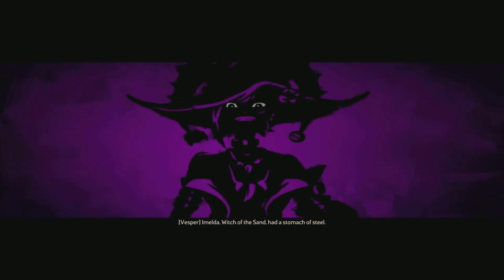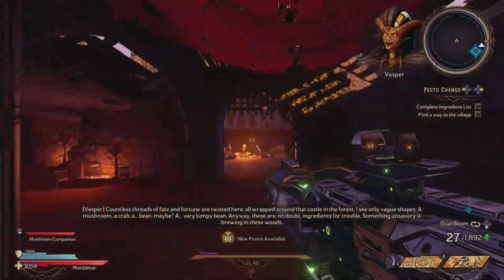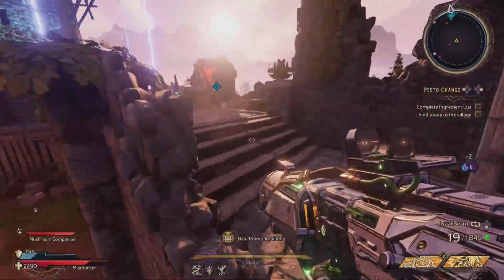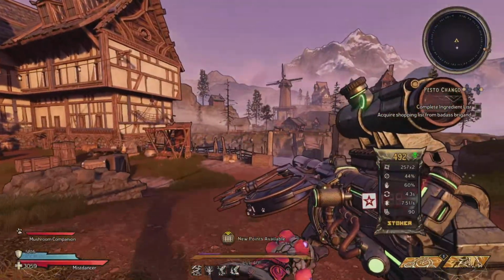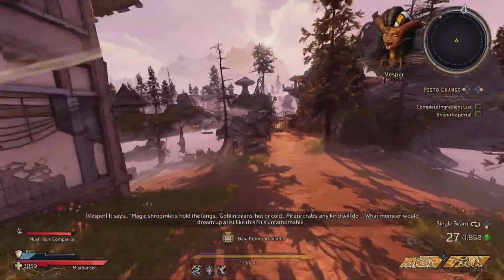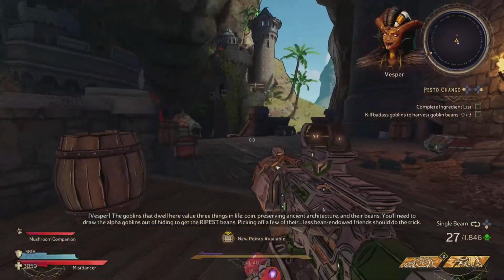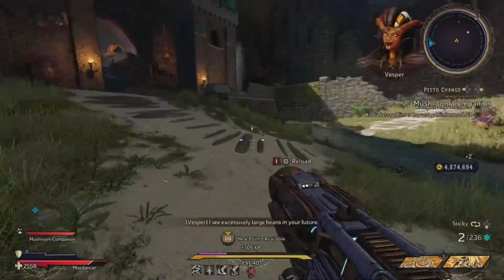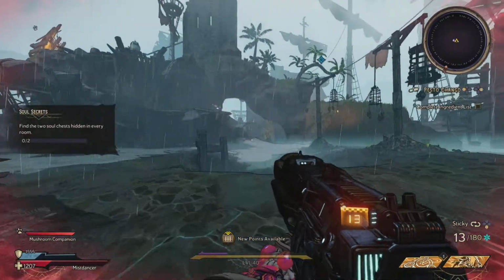NEW!!! Gluttony's Gamble DLC First Run| Tiny Tina's Wonderlands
With today's hotfix we got the new dlc gluttony's gamble. After playing through it once, I can say it feels alot more fast paced than the chum variant. You pretty much collect items and kill enemies to progress to the next stage. The boss has a great design and as far as the arean goes. idk if it will be friendly to melee builds. I still believe we should have full access to all the levels of difficulty day one, but this is what we got.